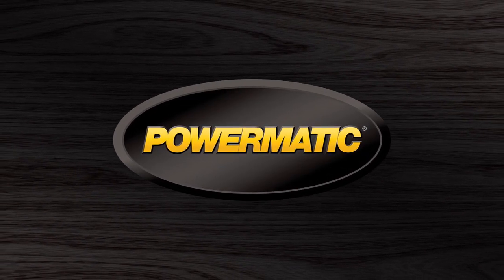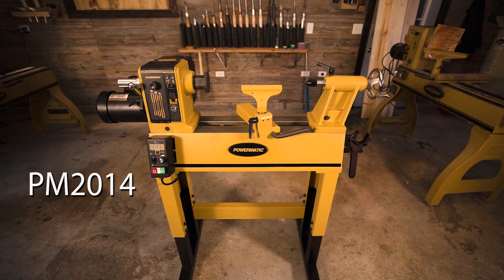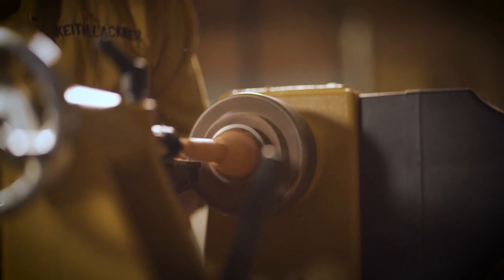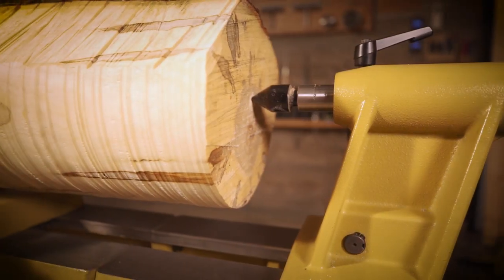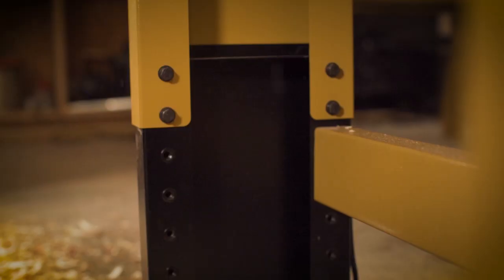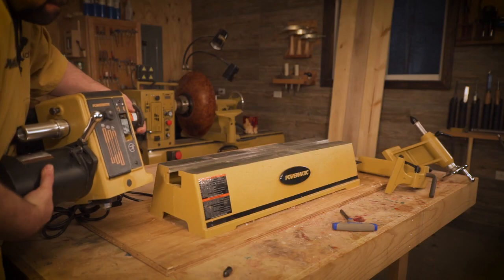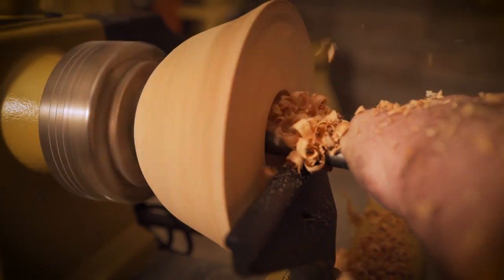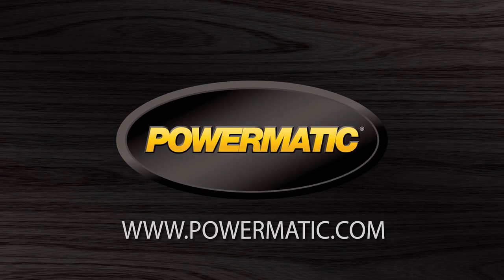Powermatic PM2014 Wood Lathe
As a market leader in woodturning, Powermatic is proud to offer the accessible PM2014 lathe. Only requiring a 115V single phase power source, the inverter delivers 1HP, 230V, 3PH performance, giving users maximum speed with minimum input. The new ergonomic stand adjusts from centerline to floor from 34" to 46" allowing the PM2014 to be
accessible to users of a range of heights. Digital indexing and spindle speed readout are clearly visible on the magnetic repositionable control box. With a capacity of 14" swing over bed and 20". between centers which can be increased with the optional 13" bed extension. Premium sliding headstock feature allows greater clearance when positioned at the end of the bed for
outboard turning. Robust cast iron bed reduces vibration when turning
larger and more precise pieces.